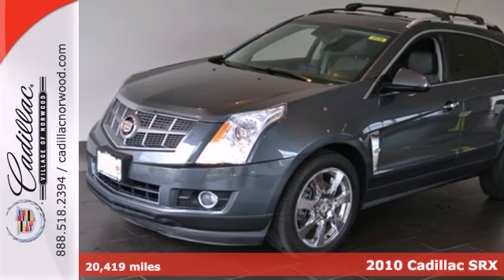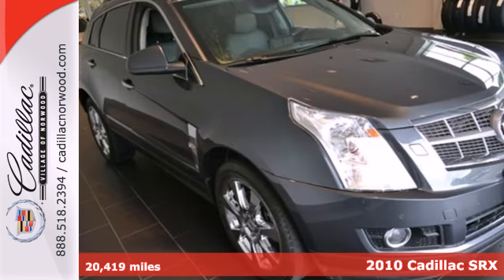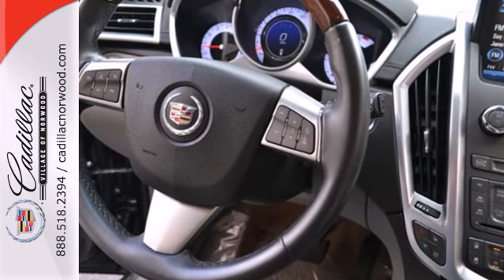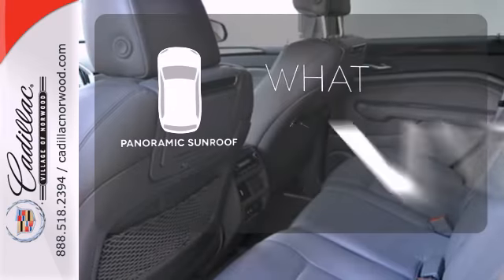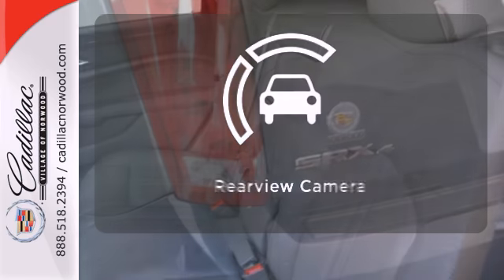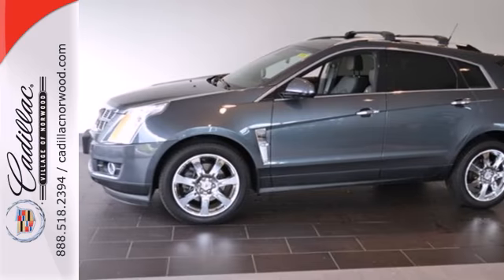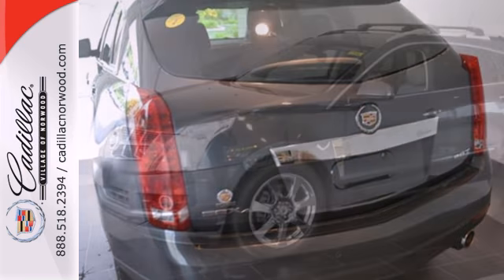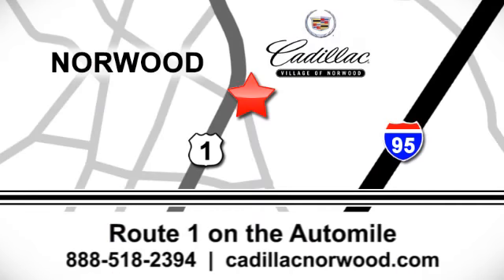2010 Cadillac SRX Norwood Boston, MA P170 - SOLD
Year: 2010
Make: Cadillac
Model: SRX
Trim: AWD 4dr Turbo Premium Collection
Engine: 2.8 L V6 Cyl.
Transmission: 6-Speed A/T
Color: Gray Flannel
Interior: Shale w/Ebony upper accents
Mileage: 20419
Stock #: P170
Low Miles - Clean Carfax vehicle history! 2010 Grey Flannel SRX Premium Collection with Navigation and Rear Entertainment! This is an outstanding SRX Crossover with features such as Memory Driver Package, Wood Trim Package, SRX Premium Collection, 8-Way Power Front Passenger Seat Adjuster, Adaptive Remote Start, AM/FM Stereo w/CD/DVD/MP3/Navigation, Body-Colored Heated Power Outside Mirrors, Bose 5.1 Surround Sound, Driver & Front Passenger Heated Seats, Driver & Front Passenger Power Lumbar Control, Front Fog Lamps, Headlamp Washer System, Heated Rear Outboard Seating Positions, Humidity Sensor, Inside Rear-View Auto-Dimming Mirror, Keyless Access, LED Spotlights w/Lighting Pipes, Power UltraView Double-Sized Sunroof, Power-Adjustable Pedals w/Memory, Preferred Equipment Group 1SE, Rainsense Wipers, Rear Power Liftgate, Rear Seat Audio Controls, Rear Seat Entertainment System, Rear-View Camera System, Tri-Zone Automatic Climate Control, Universal Home Remote, Variable Effort Power Steering, Ventilated Driver Seat, Ventilated Passenger Seat, Xenon High-Intensity Discharge Headlamps, and XM Satellite Radio. J.D. Power and Associates gave the 2010 SRX 4 out of 5 Power Circles for Overall Performance and Design. This SUV has plenty of passenger space and a hatch area with cargo room galore. to view a Free Price Check! Don't wait. Get your best deal today.

Address:
700 Providence Hwy